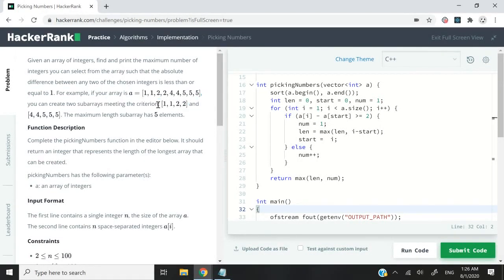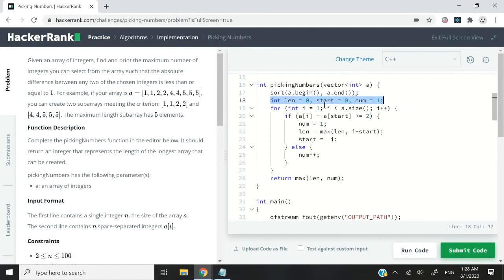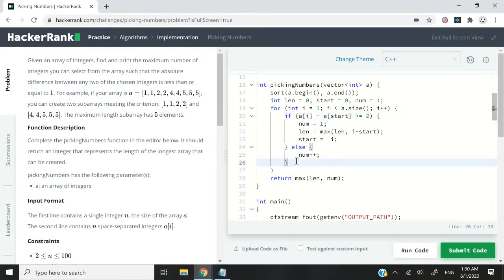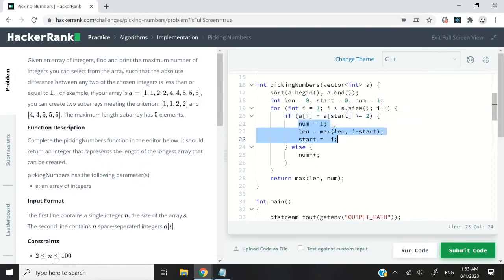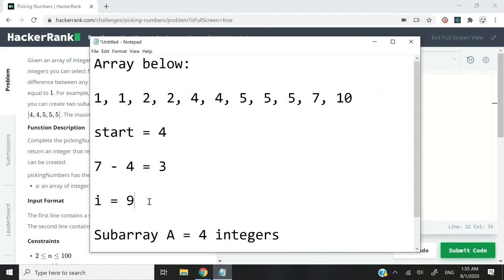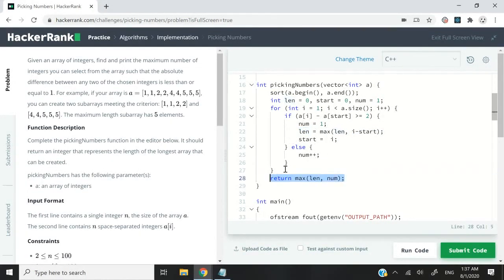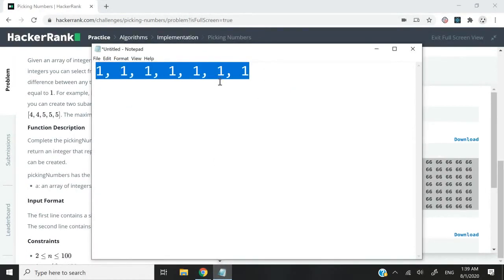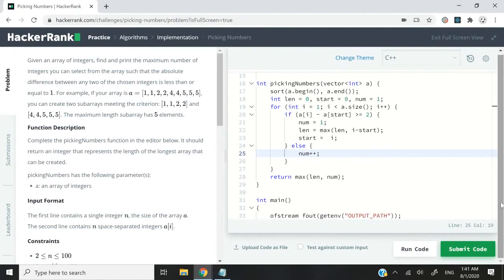HackerRank Solution: Picking Numbers in C++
HackerRank solution for Picking Numbers in C++. This HackerRank problem can be solved in different ways, but some edge cases may slip through your solution if you do not test it well enough, especially if some arrays or subarrays are different from those provided in the test cases of this coding challenge. In this HackerRank solution video, I will also show you how to use the max function in C++ to find the maximum value between two integer variables.